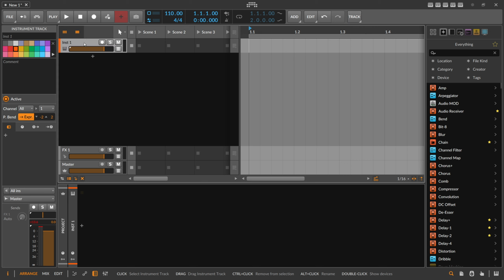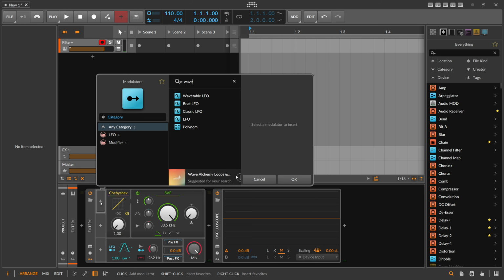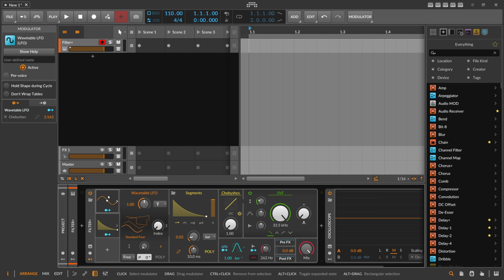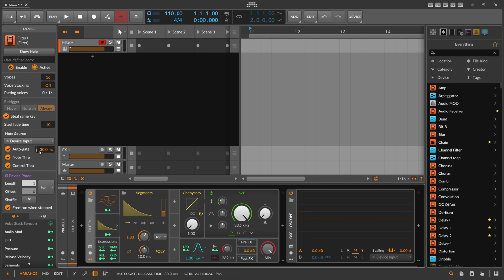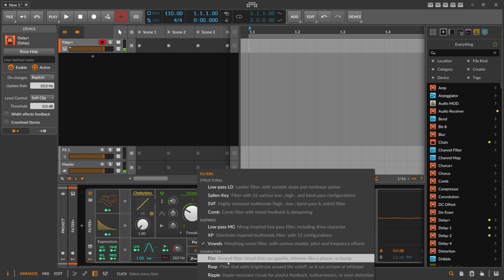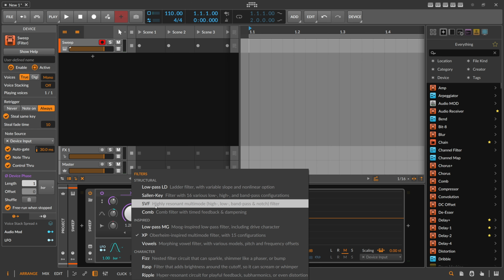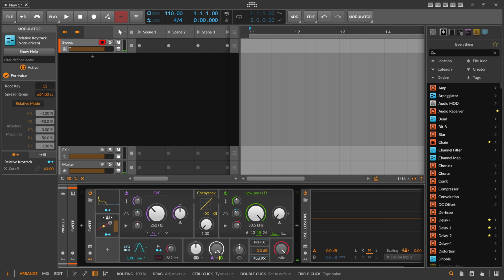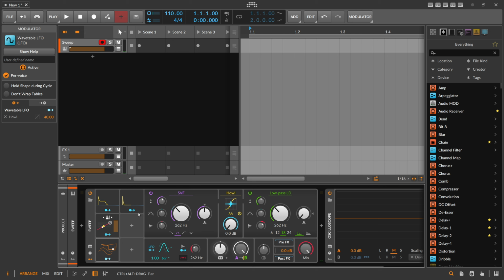Sweep & Filter+ new synths unlocked!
You probably know that you can create synths in @bitwig with the DC offset the device. But you can also misuse the Chebyshef shaper for that.